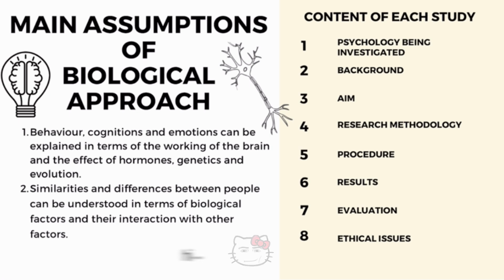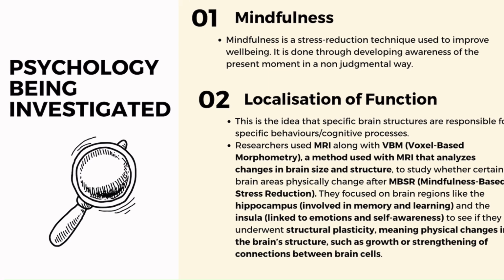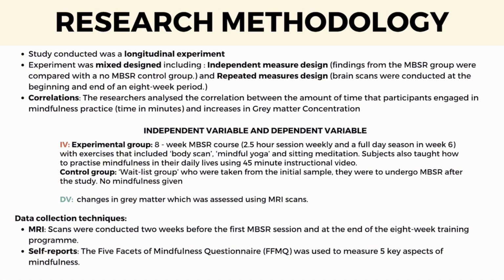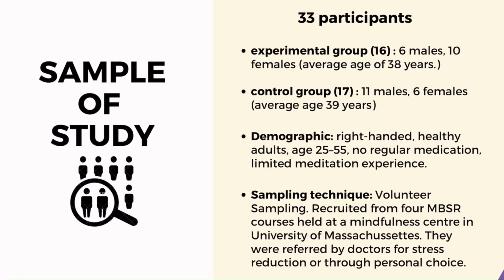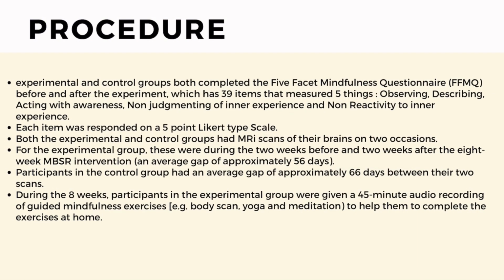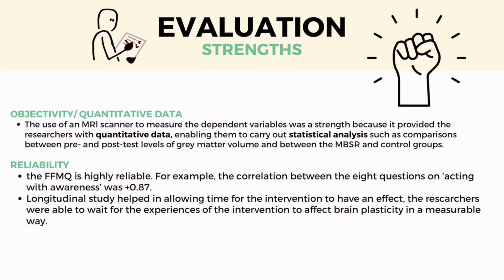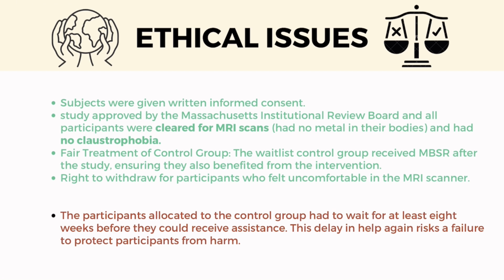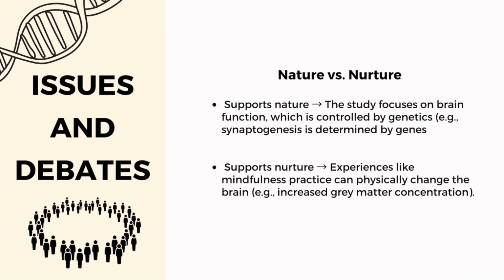Holzel et al. (Mindfulness and Brainscans) study Cambridge As Level Psychology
hey guys!
i made this video straight away as i saw a few comments requesting on it despite being busy and surviving on 2 hours of sleep. i hope it clears your understanding on the topic 🤍